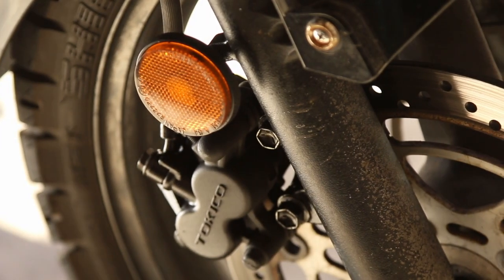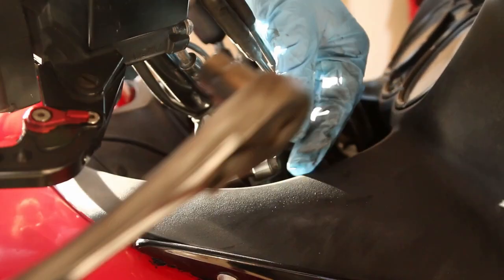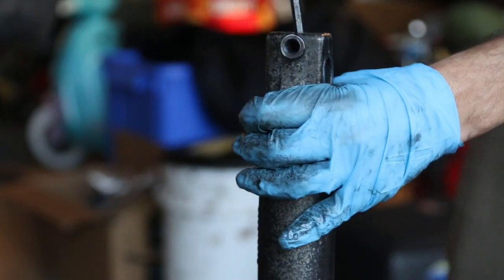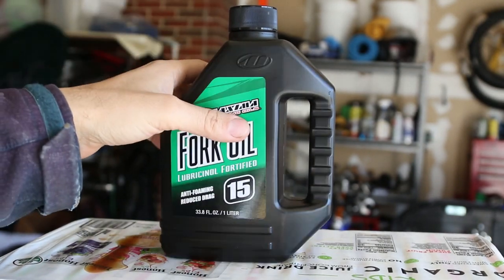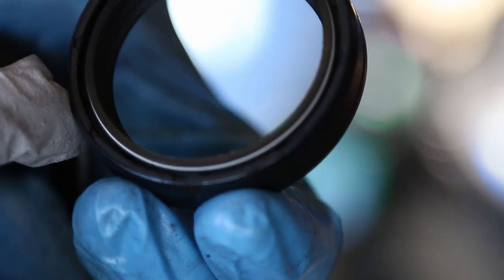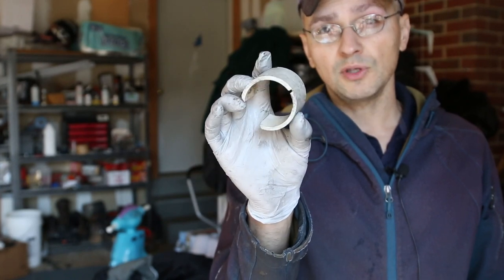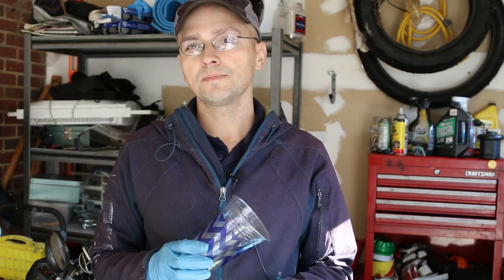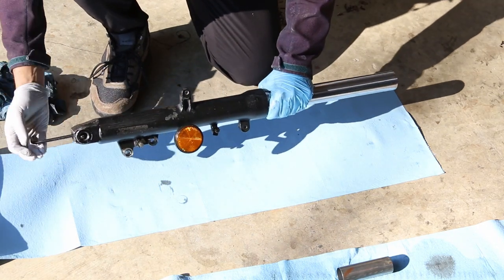How to do fork seals on vstrom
Conventional forks fork seal job. Why take it to a mechanic?